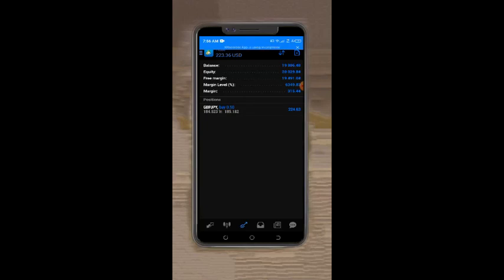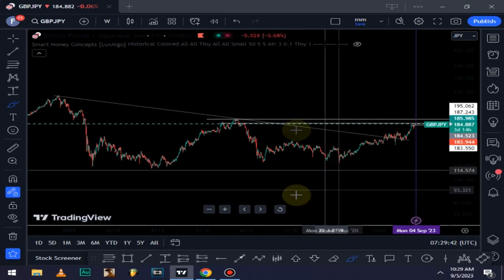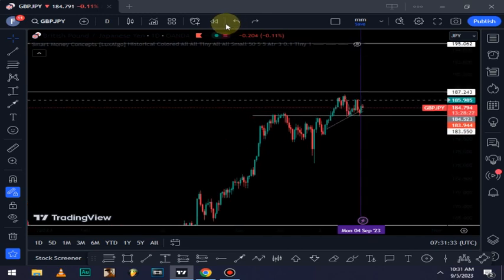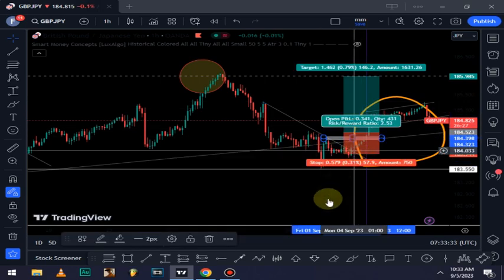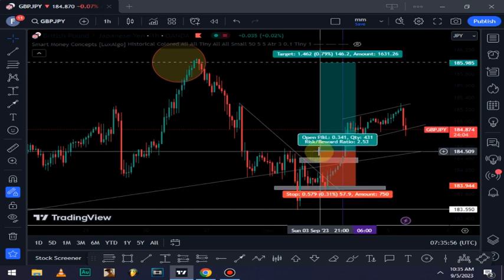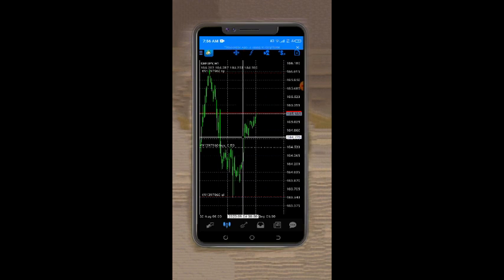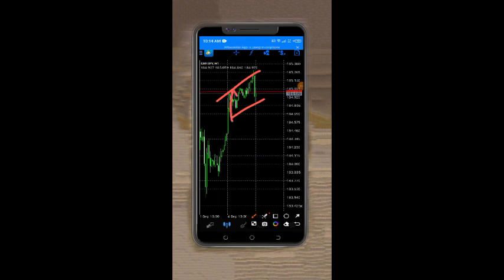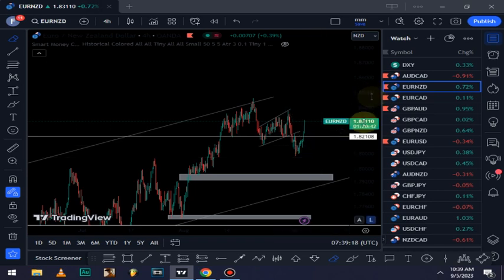USING 50 CENTS TO MAKE $225 LIVE (THIS IS CRAZY)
In this video, I'm taking you through pure price action analysis, explaining how i USED 50 CENTS TO MAKE $225 LIVE THIS IS CRAZY

Trading foreign exchange on margin carries a high level of risk, and may not be suitable for all investors. The high degree of leverage can work against you as well as for you. Before deciding to trade foreign exchange you should carefully consider your investment objectives, level of experience, and risk appetite. The possibility exists that you could sustain a loss of some or all of your initial investment and therefore you should not invest money that you cannot afford to lose. You should be aware of all the risks associated with foreign exchange trading, and seek advice from an independent financial advisor if you have any doubts.

forex,forextrader,forextrading,forexsignals,forexlifestyle,forexlife,forexmarket,forexsignal,forextrade,tradeforex,forexmillionaire,forexgroup,Day In The Life Of A Forex Trader (2023),Day In The Life Of A Forex Trader,what is forex trading,how to trade forex,how to forex trade,how does forex trading work,how to start forex trading,how does forex work,what is forex trading and how does it work,how to trade forex for beginners,how to become a forex trader,how to use fibonacci retracement in forex what are pips in forex